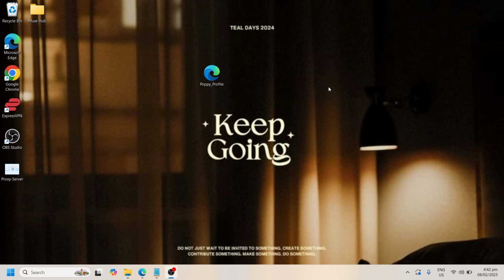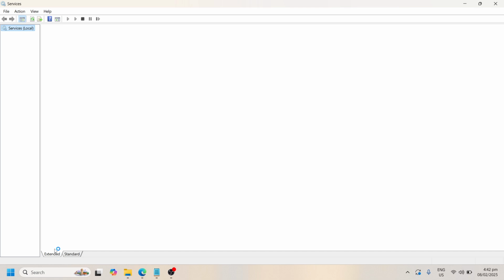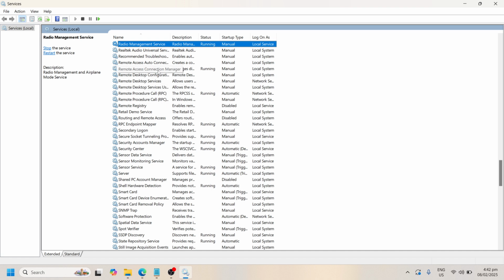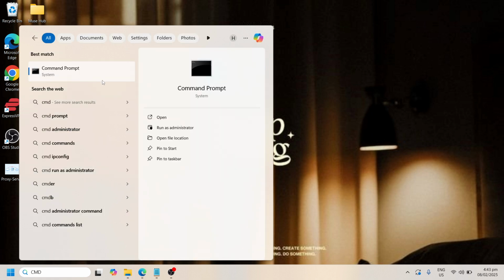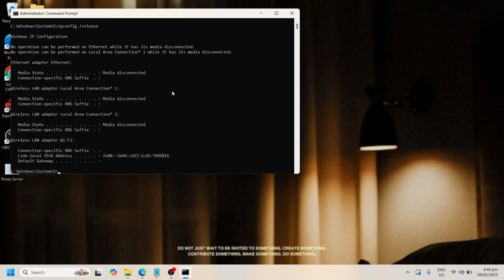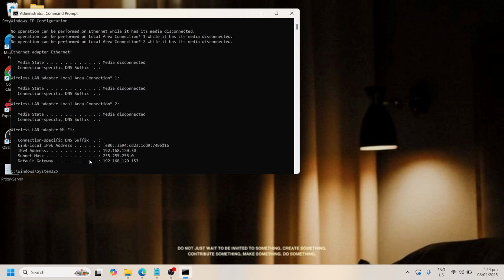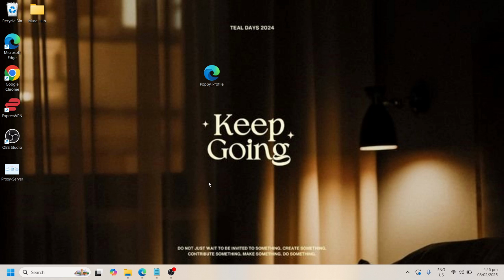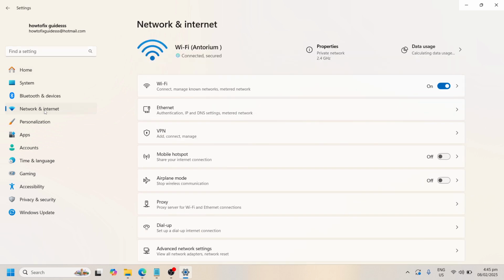How To Fix Windows STUCK In Airplane Mode-100% SOLVED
Windows stuck in Airplane Mode? Fix it 100% with this easy guide! Follow simple steps to restore your internet connection fast. Watch now and get your PC back online!